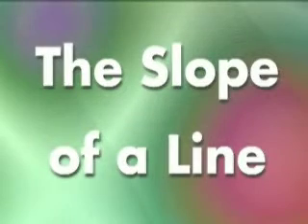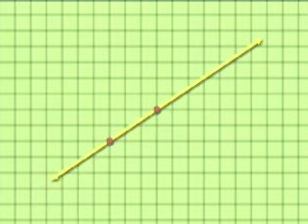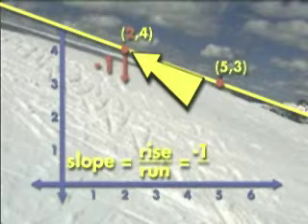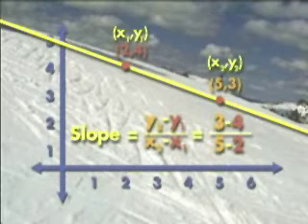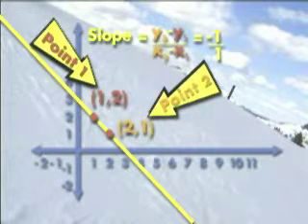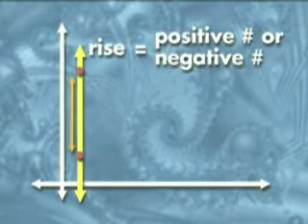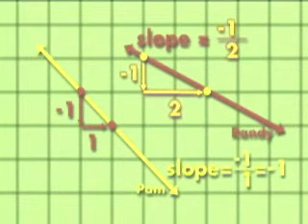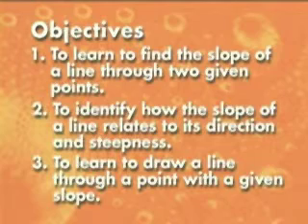What is the Slope of a Line? Algebra 1 Tutorial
A Rim of the World Teacher shows what the slope of a line is.

-Video Credit to Dave Esquer